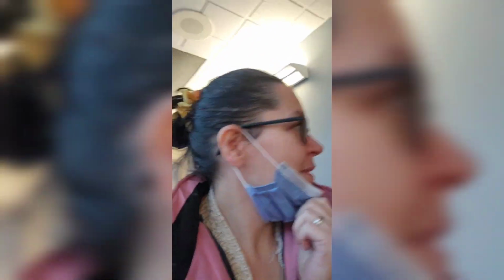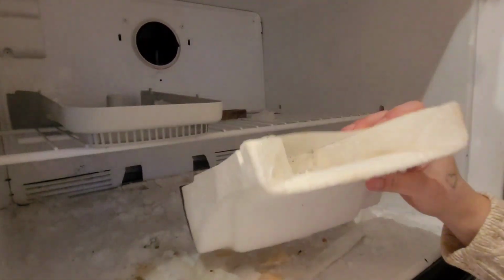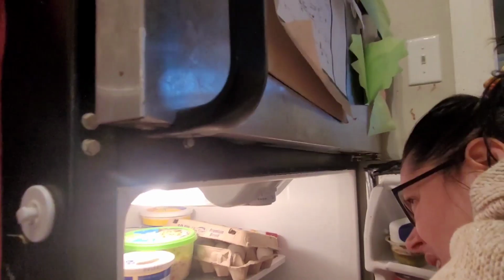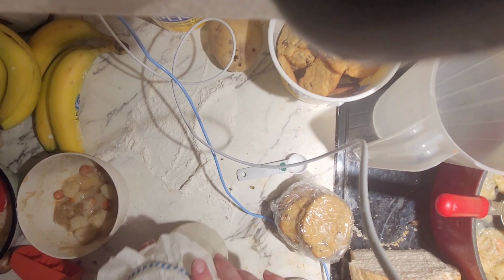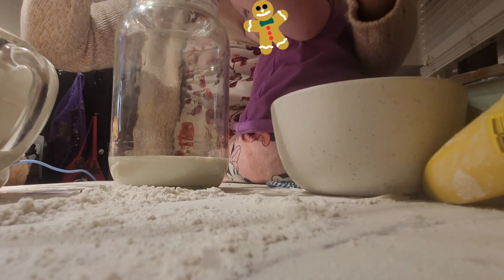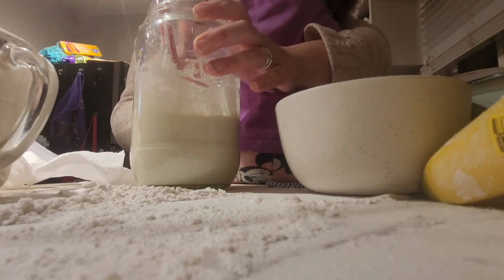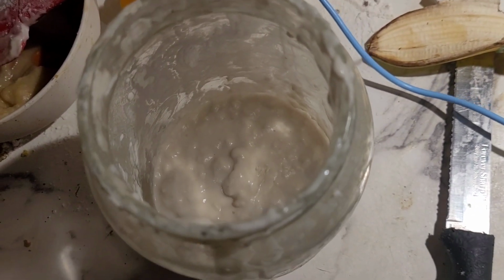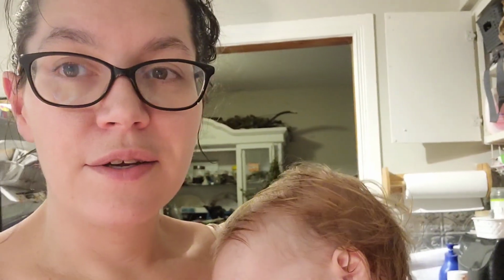Vlogmas 2023 Day 2! Hangout! More ice in the freezer than outside and failed crackers🎄🙃Vlogmas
Hey friends hang out with me for the day, around the house cooking and cleaning